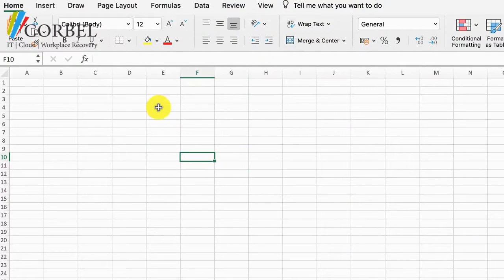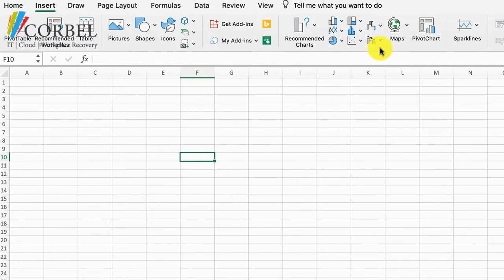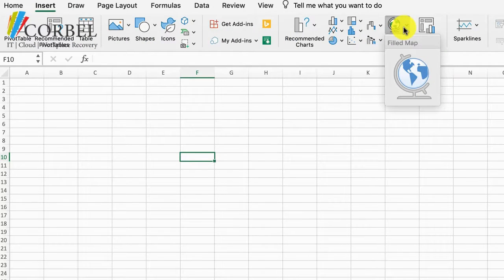Microsoft 3D maps | Corbel Solutions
An Excel trick so clever you could lick it

Excel. A critical app. But also one that can make you fall asleep. Especially when you’re using it to try to present data to other people.

Did you know there’s a way to share data in a more dynamic way?

It’s called Microsoft 3D Maps. And it’s so beautiful you could lick it.

We’ve created a brand new video to tell you all the benefits of 3D Maps, and where to find it in Excel.

Our Story

We are an amazing team of IT specialists who pride themselves on our customer care, commitment and our unrivalled level of service!  With a rich history in the IT Sector as part of the Getech Group for over 20 years, Corbel was founded by Paul Lough and the board in 2016. Corbel provides an innovative range of IT services and support to companies of all sizes.
Our award winning services include:

• Cloud and Hosting
• Back Up & Replication
• IT Support
• Disaster Recovery
• Telephony Solutions
• Cyber Security

Corbel’s solutions are personally tailored to meet specific client requirements. We proactively monitor and evaluate technology innovation, ensuring that the products and services we offer are the most effective services for our clients.

We have a fantastic team at Corbel teamcorbel and alongside all our hard work we also care passionately about all things IT, innovation and our local area. Follow us to keep up to date with all our news!

If you would like to find out more about our services, get in touch by calling 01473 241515, visit our or email